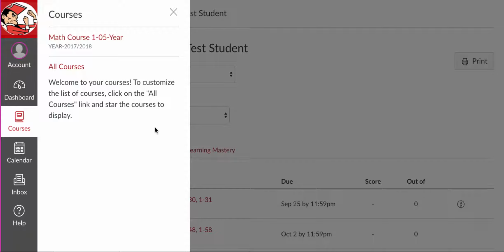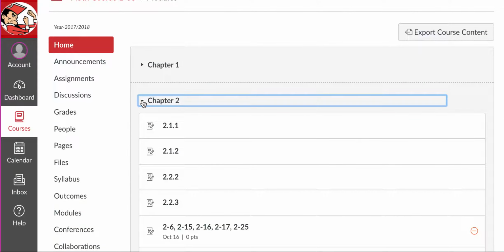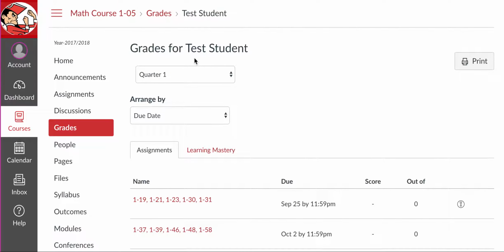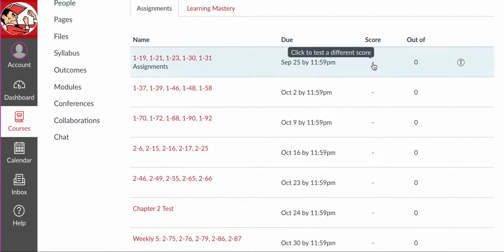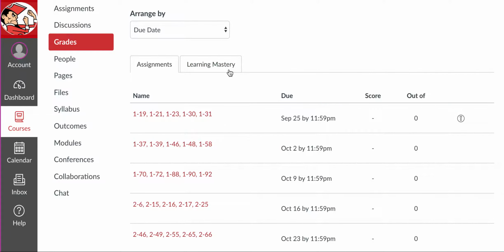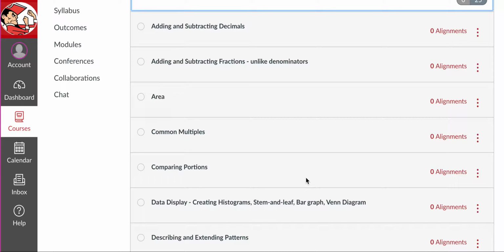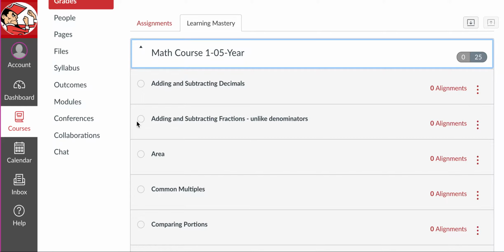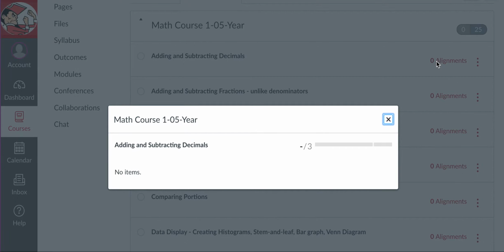Voice House Canvas Intro